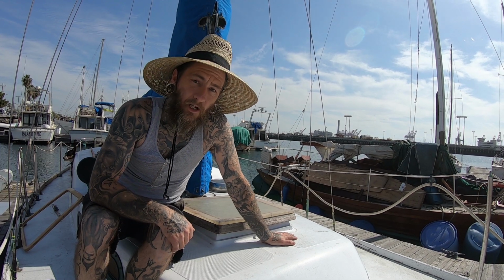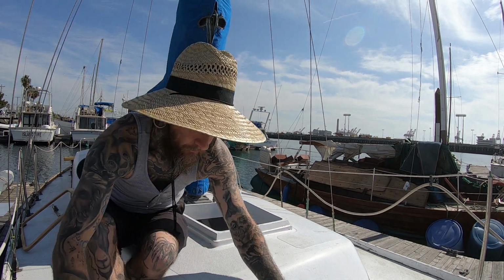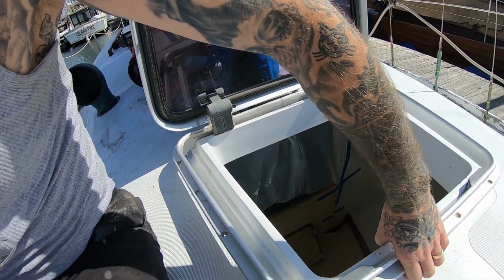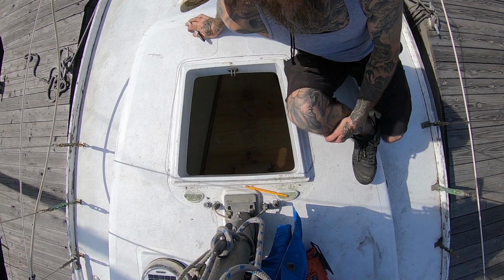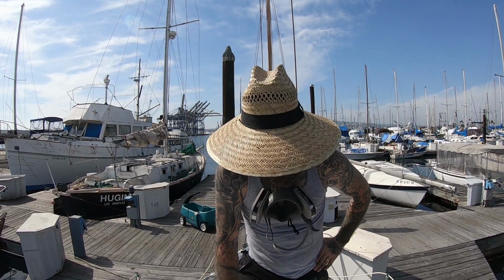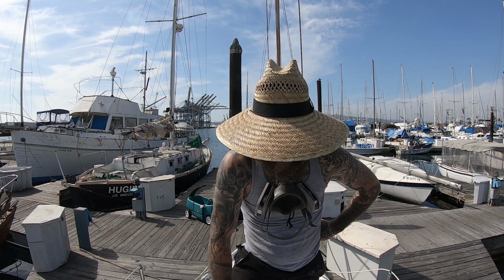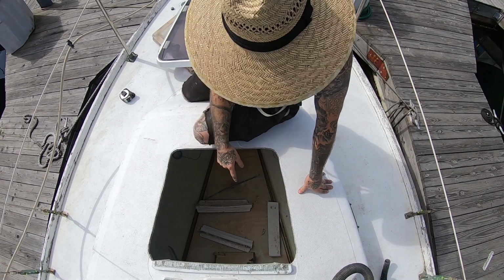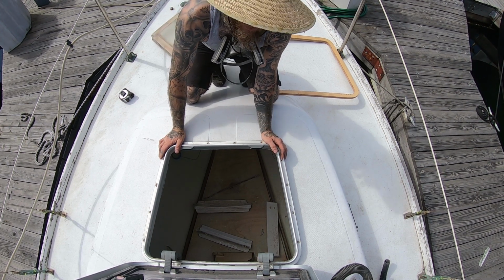Replacing the Forward Hatch with a Lewmar Ocean Series 65 on an Alberg 30 - Part 1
PROJECT VIDEO: Cutting Holes in Boats

Hello Friends,

This is the first part in a series of videos showing you how I replaced our original forward hatch with a  Lewmar Ocean Series 65 hatch.

Our original forward hatch was very bad at keeping the sea out and the frame had rotted to the point of no longer supporting the hinges so it was time to deal with this problem. I decided to replace the hatch with a serious ocean going hatch that I new I could trust when we are doing ocean passages and large seas tear across the deck. There was really only one choice for me, a Lewmar Ocean Series 65.

I went with the trapezoid shape to keep the same look as the original and I picked mine up on eBay for 95 dollars. The lens has crazing but me and Camille were not concerned with this and it can easily be replaced later on.

On this episode I mark the position of the new base and cut out the hole for the new slightly larger hatch.

Love,
James & Camille